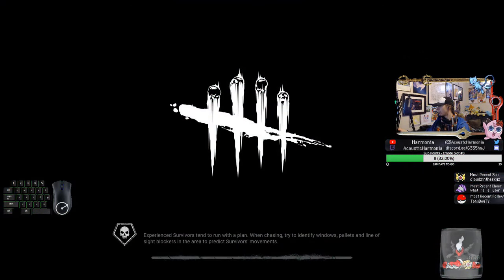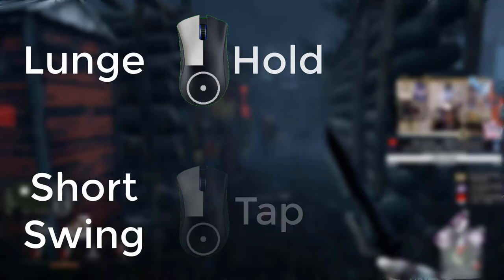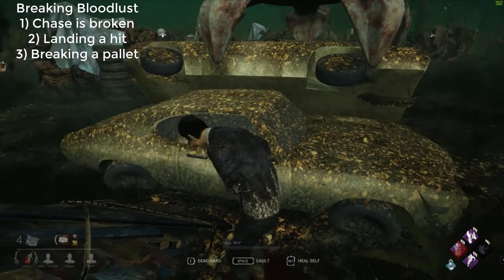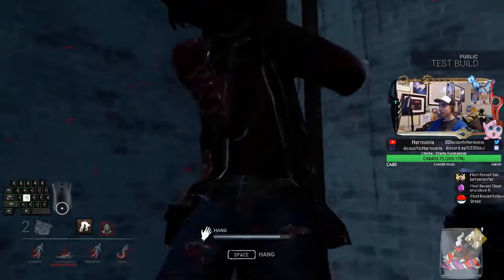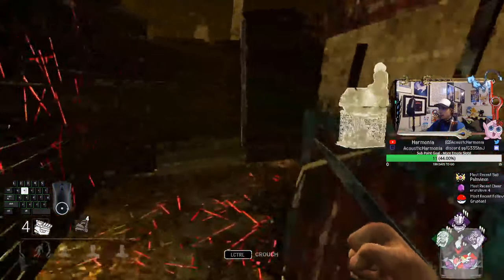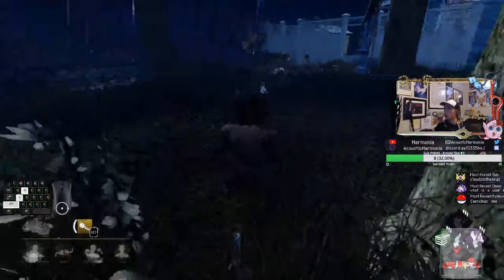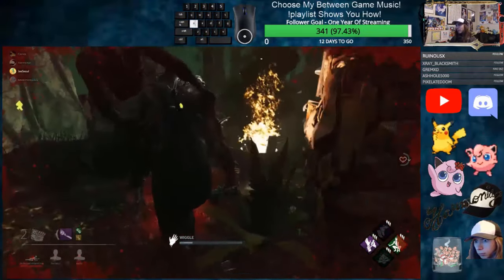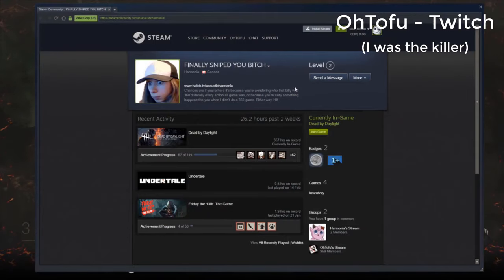COMPLETE Pallet Guide - Dead By Daylight ~ Mindgames, Tech, Pallet Safety, Bloodlust, Pallet Saves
The biggest guide project we've done so far, the Complete Pallet Guide is finally complete!
This is definitely the best guide I've made to improve your chase game as both killer and survivor.
We start from the very basics, working towards more advanced tips and trips, and tech most players have never heard of!

🧾Tips & Tricks
0:00 Intro
0:34 Pallet Functionality & Spawn Rate
2:33 Prethrowing, Pallet Camping & Counterplay
5:29 Pallet Looping
9:29 Pallet Safety
12:29 Bloodlust & Pallet Safety
14:46 Playing Thrown Pallet, Fake Vaults, Killer Double Fake
16:52 Bloodlusting Pallets & Identifying Survivor Playstyles
19:22 Pallet Wasting
22:37 Fake Pallet Camping & Identifying Killer Playstyles
25:56 Fake Pallet Respect
27:13 Map Generation & Factoring Windows Into Pallet Loops
30:52 Identifying Killer Impatience
31:53 Reasons To Drop Chase
35:15 Zoning & When To Stay At Pallets
37:21 Suffocation Pit Rock Tech (PATCHED)
38:36 Pallet Saves
41:45 Pallet Save Counterplay
43:09 CJ Tech
45:07 Conclusion

Special thanks to Carvia and Stardust for helping me gather footage for this guide!
He may not stream Dead By Daylight, but you can find Carvia's Twitch here!

Stop by my Twitch to learn more Dead By Daylight tips n' tricks!

🎨 I'm An Artist Too!

🎵Music
0:00
Main Theme

0:34
Brand New World
Pokémon Sword & Shield

5:01
Bloody Tears
Castlevania

7:59
Lavender Town
Pokémon Red & Blue

14:36
Waterfall
Undertale

18:05
Gladion
Pokémon Sun & Moon

22:09
Espella ~ Truth
Professor Layton Vs. Phoenix Wright

27:09
Conner Meets Kara's Theme
Detroit: Become Human

30:17
Hidden Highland
Pokémon Mystery Dungeon Explorers Of Time/Darkness/Sky

32:26
Destiny Bond

36:46
Scattered And Lost
Celeste

40:45
Detective Dick Gumshoe
Phoenix Wright Ace Attorney

If you'd like to listen to some more similar music, I made a playlist with music I use in my Dead By Daylight Guides!